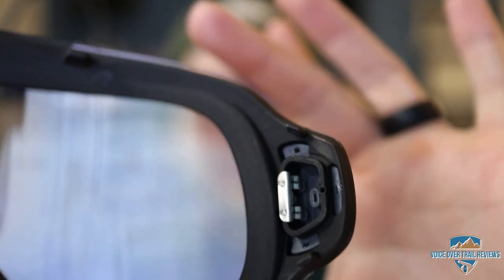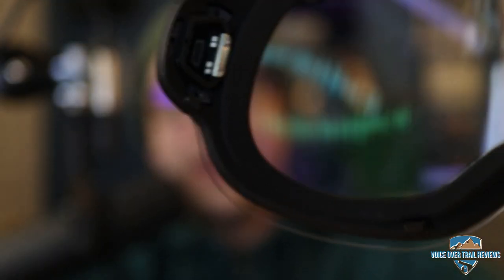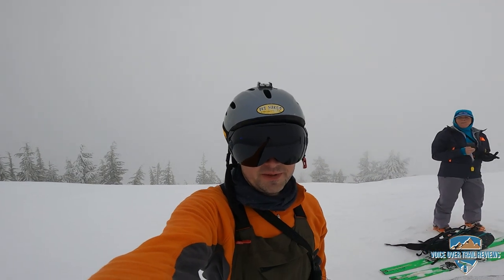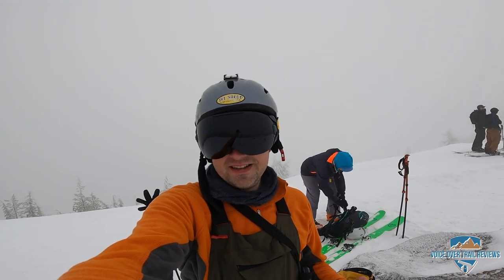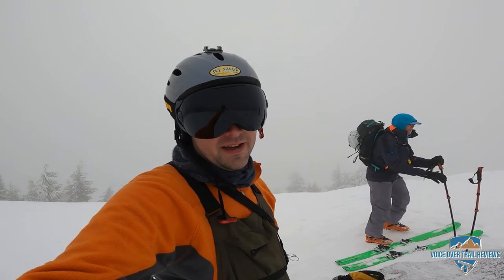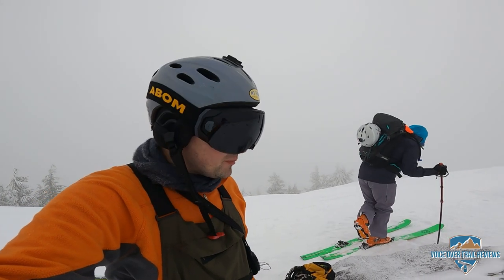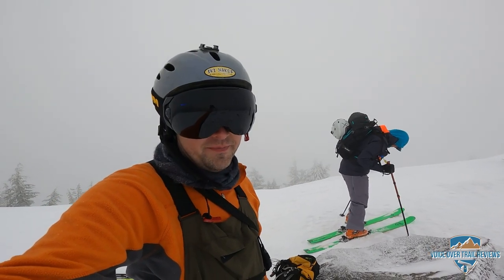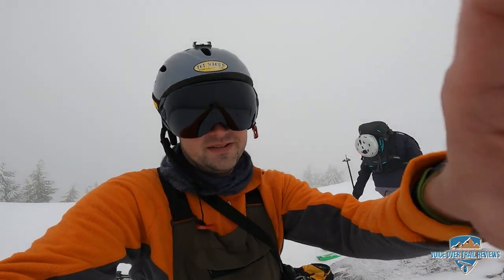You NEED these electrically heated ski goggles!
Ski goggles like to fog up. We can send a man to the moon but for some reason we're suffering with fogged up eye wear when it gets cold and wet. That's stupid! These ski goggles made by ABOM have an electrically heated pane inside that clears the fog off so you can leave them on. More goggle manufacturers should do this.